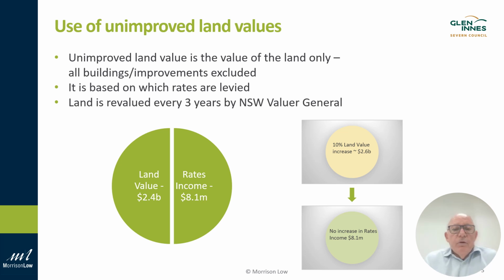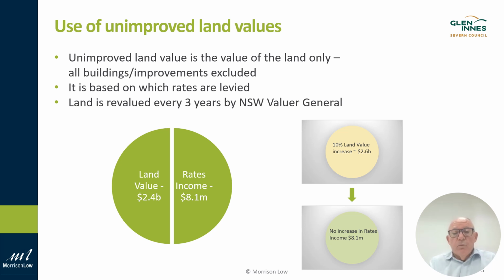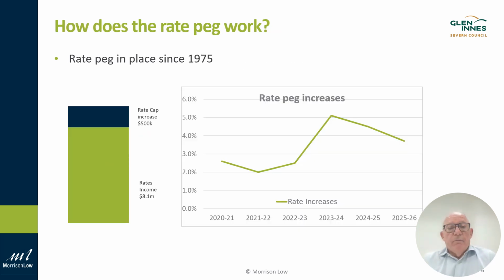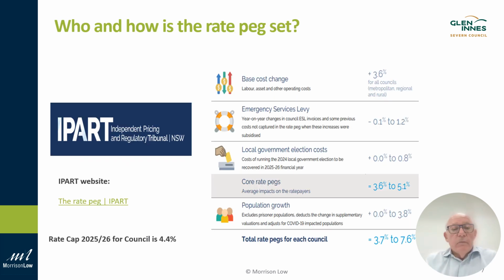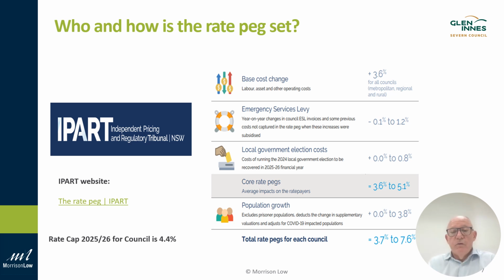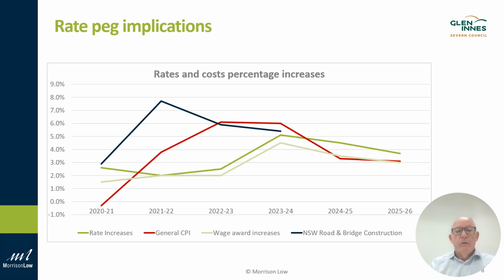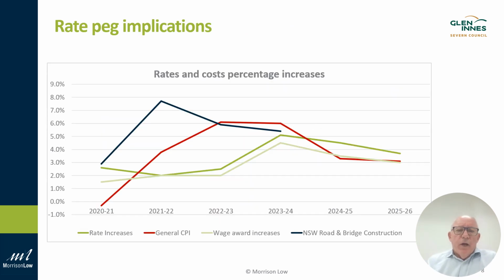How Do Council Rates Work?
This video explains how rates work, unimproved land value, the Rate Peg (cap) and increases to rates, due to Special Rate Variations (SRVs).

This is the first of three independent financial information sessions:
1. How do rates work
2. Council's current financial position
3. What is a Special Rate Variation (SRV)?